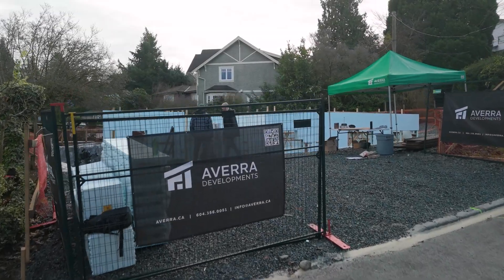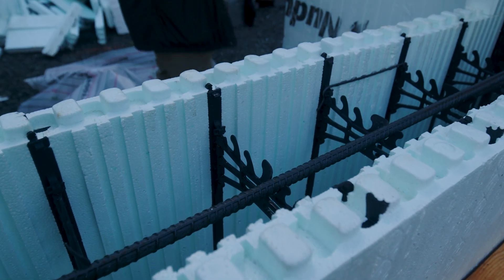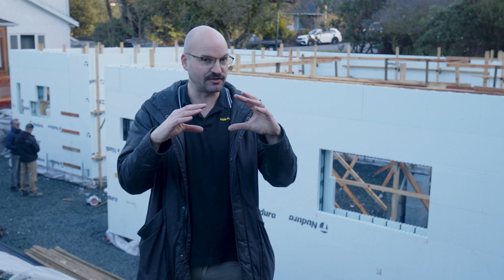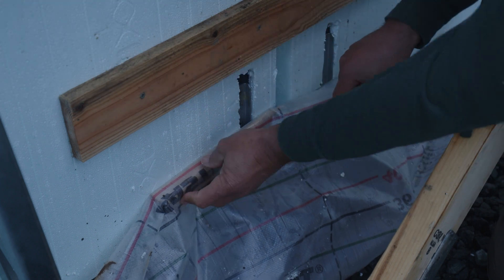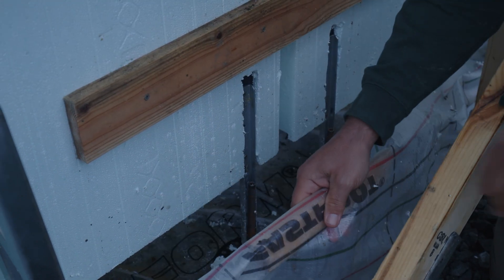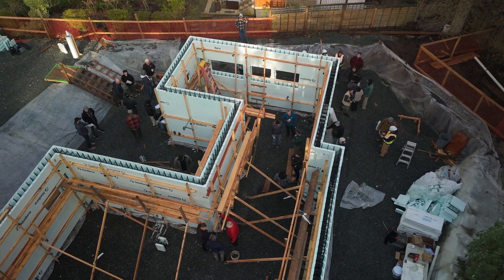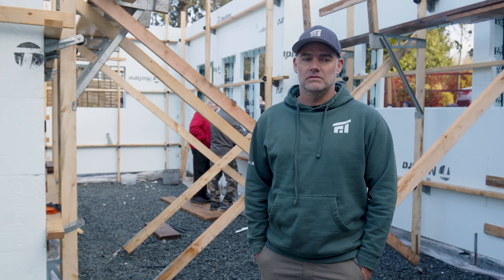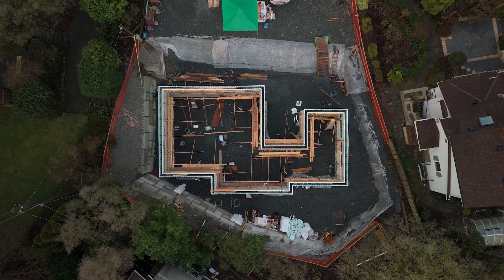Site Tour: Averra with Vancouver ICF - Most Efficient & Fastest Foundation System in BC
Experience construction innovation firsthand! Join us as we break down a new revolutionary Monopour Heavy Duty (MPHD) ICF Foundation system.

Watch how our expert team at Averra Developments work with Vancouver ICF to combine precision with sustainable building practices to create the strongest, most efficient foundation system available.

Timestamps:
00:00 What is ICF Foundation?
01:08 NEW Monopour Heavyduty Method
01:48 No Cold Joints
02:25 Benefits to Homeowners
2:45 R-24 Wall Assembly
03:20 Averra Developments and Innovative Technology

✅ Key Benefits:
- Eliminates cold joints for stronger foundations
- Reduces labor and concrete pumping costs
- Achieves R-24 insulation value
- Creates the driest possible basement environment
- Significantly reduces embodied energy

🏠 Featured Project by:
Robert Blaney Homes (Design)
Averra Developments (Construction)
Vancouver ICF (ICF Supplier)

Vancouver's Leading Home Builder since 2007

Have a Question? Reach out to an Averra Advisor today!